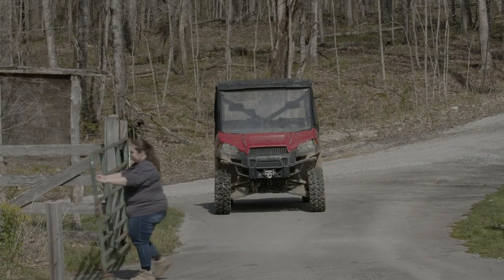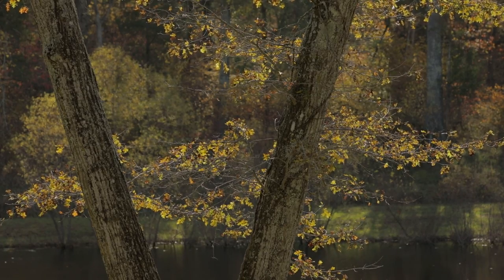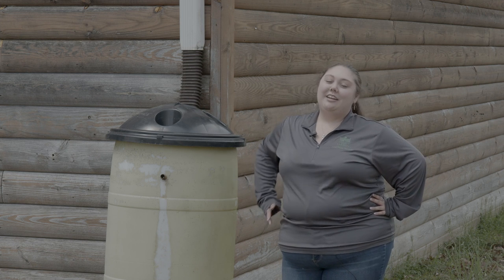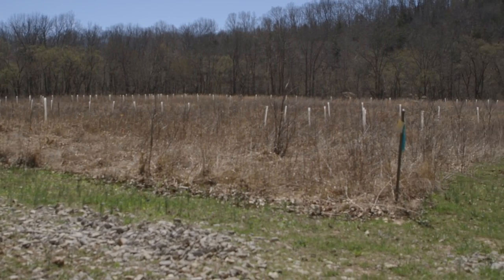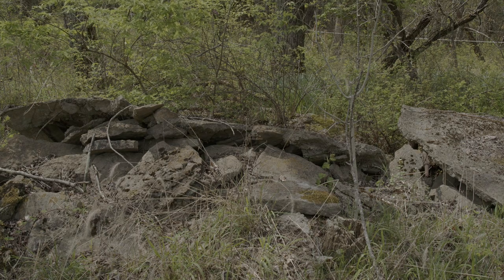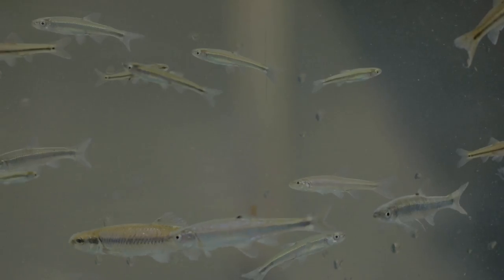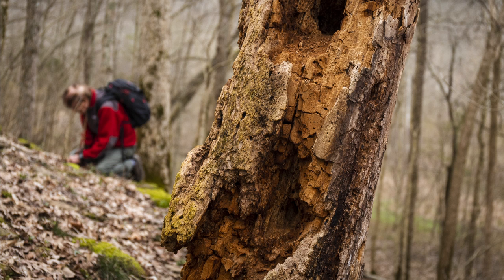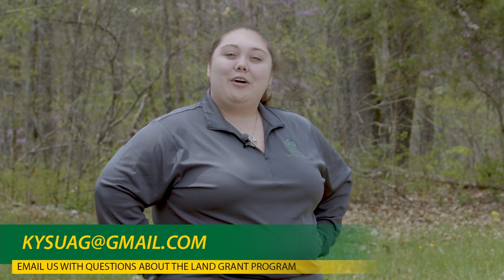Environmental Education Research Center Field Trip